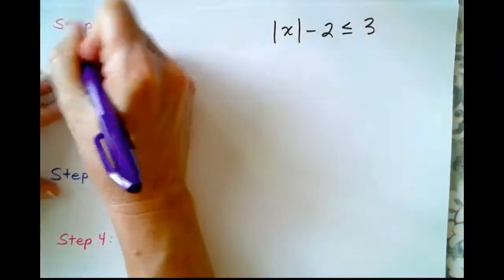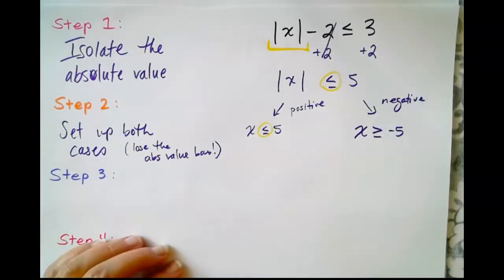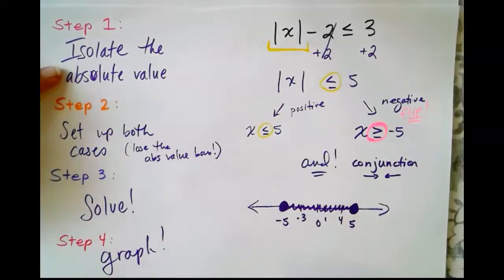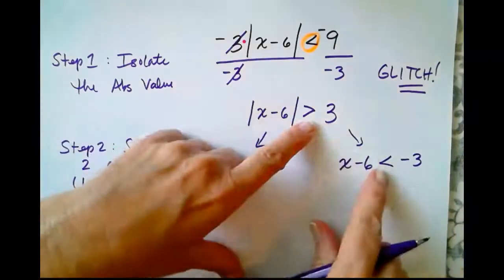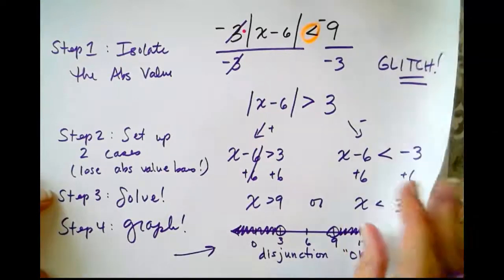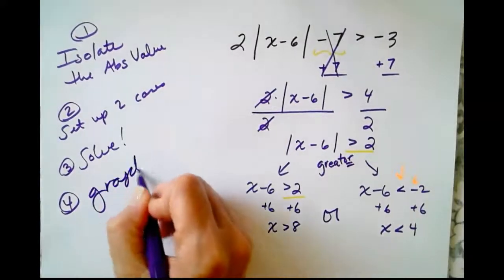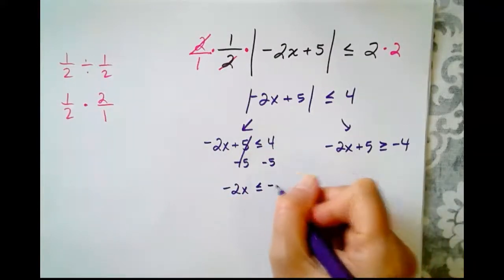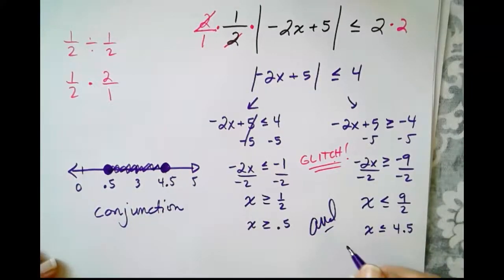ALG 1 - Solving Absolute Value Inequalities with Examples